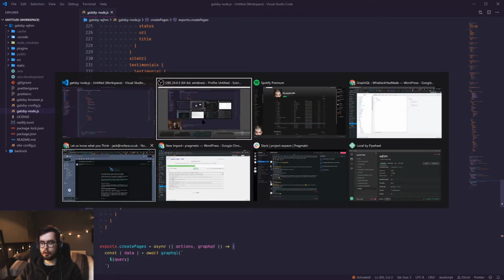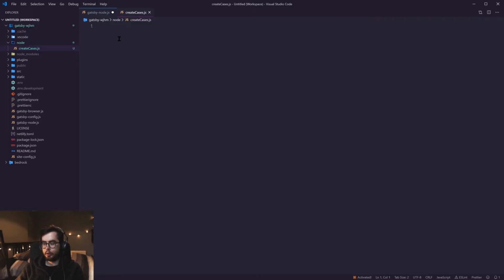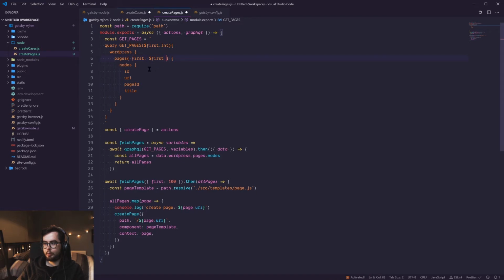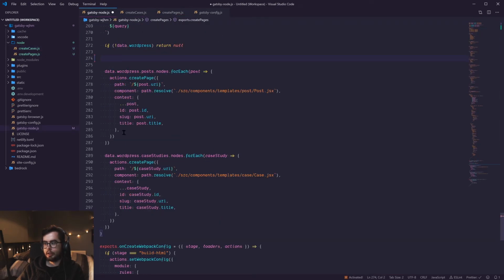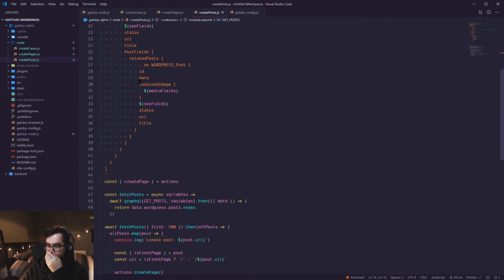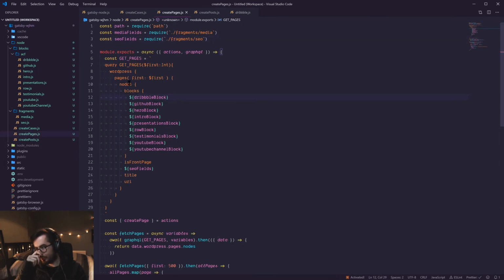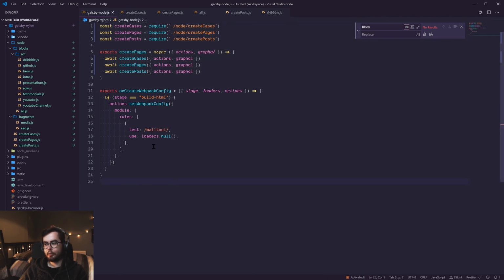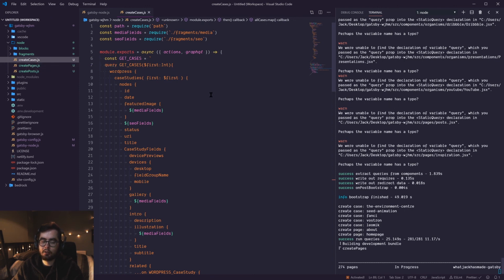Gatsby & Wordpress - 5.2. Gatsby Node.js Structures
In this video, we explore the Gatsby.node.js file that programmatically generates our Gatsby pages.

We separate each Post type into its own custom asynchronous NodeJS function which will query our internal schema and then map over the JSON results to create our pages.

Originally we did all of this in one large ugly file, at the end of the video we will have a structured file setup for our Gatsby environment which will make it easier to maintain and contribute towards.